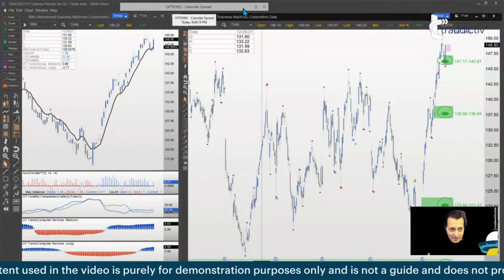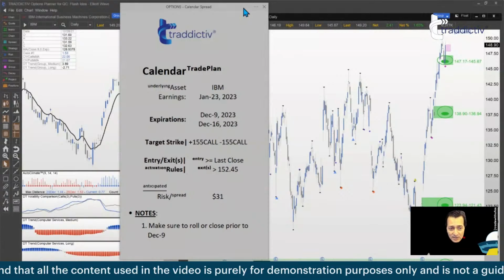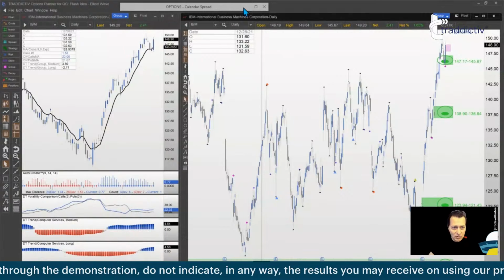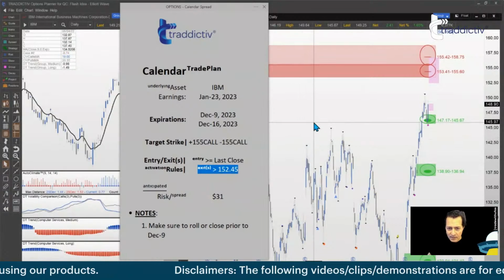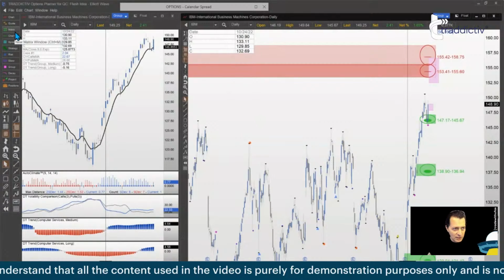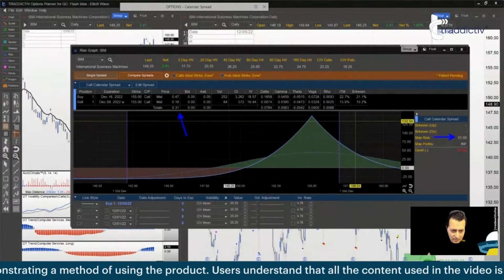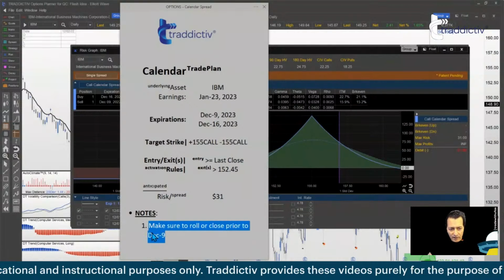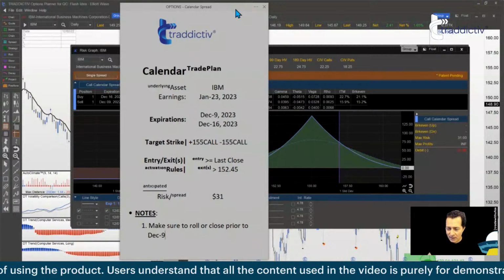Flash UFO Trade Idea - OPTIONS | 2022 Dec-1 by tradewithufos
Actionable multi-asset and multi-style trade examples designed to support practice and skill development.

We produce short-duration live streams presenting and discussing trade setups that serve as a supporting tool for students of our courses, for our live coaching sessions’ attendees, for our app subscribers or all of the above. Anyone can learn and benefit from such content, event if you are not part of our community yet...

[ Flash UFO Trade Idea ] (practice trading STOCKS, OPTIONS, FUTURES, FOREX, CFDs, CRYPTO/DIGITAL ASSETS and more)